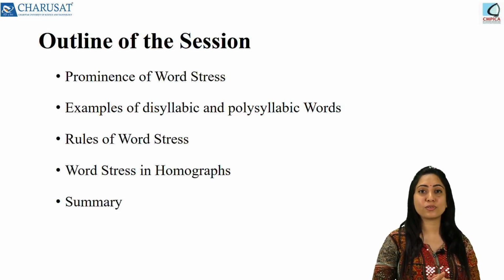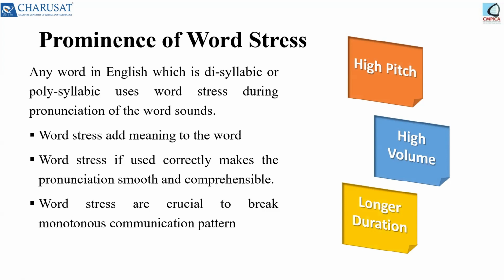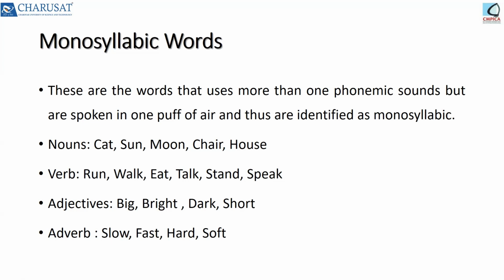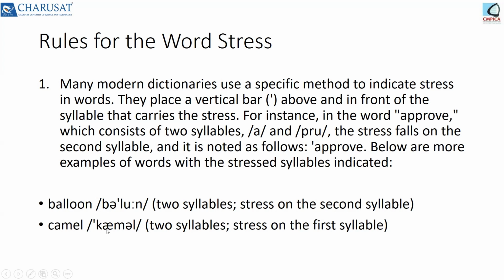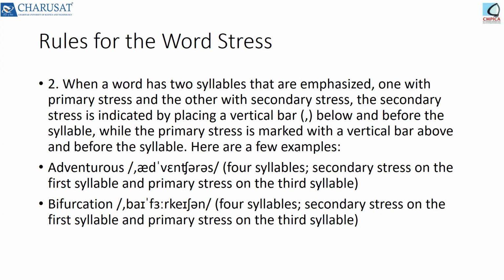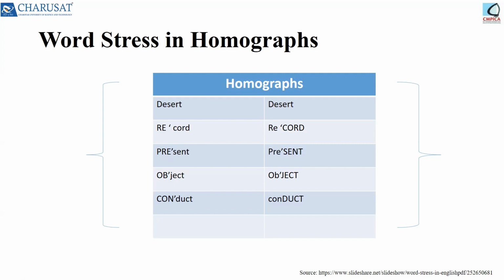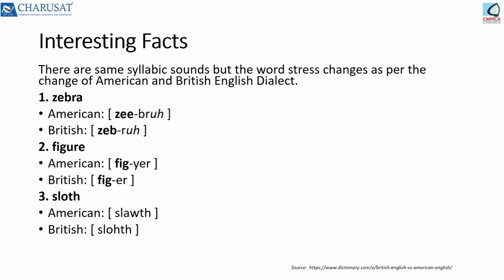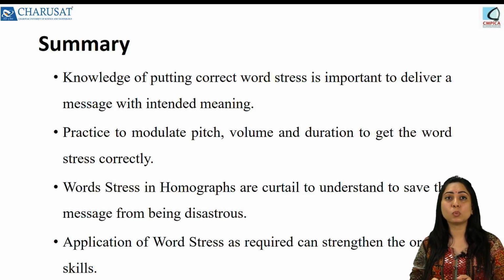W6 L1 Word Stress Made with Clipchamp